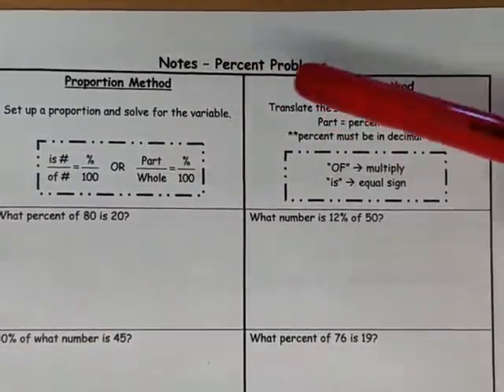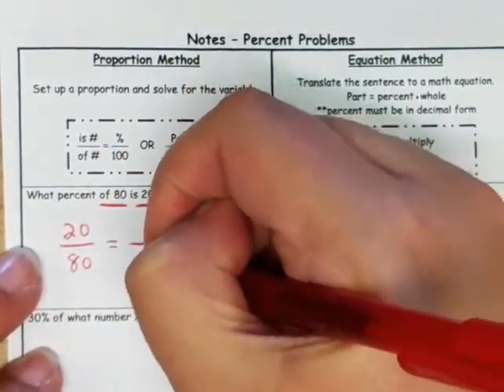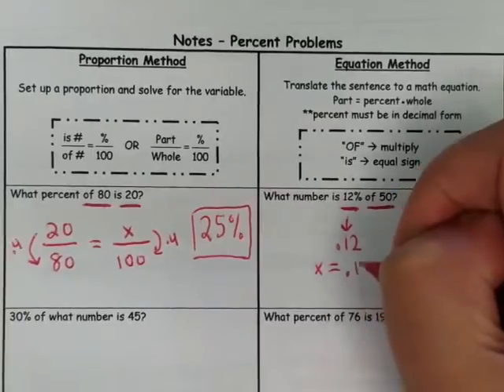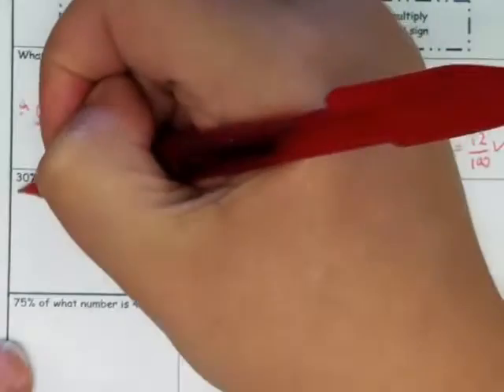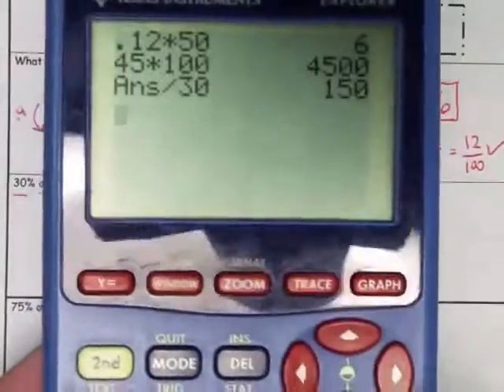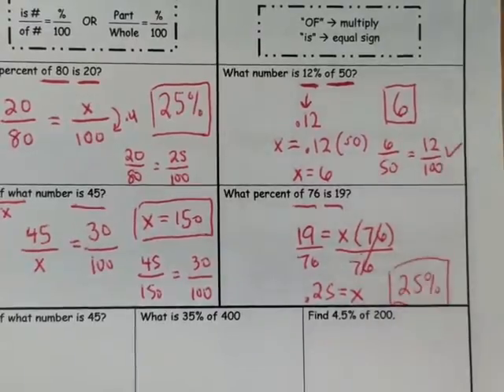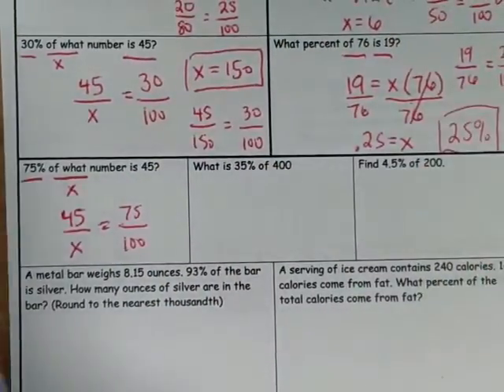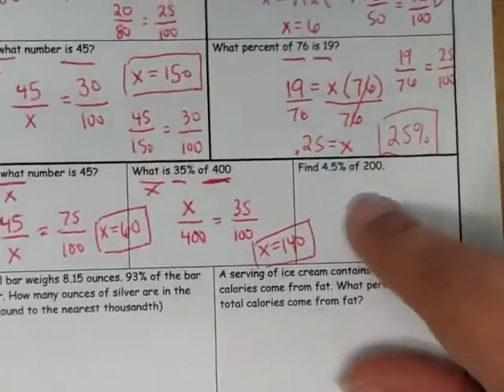Math 6 Plus: Percents (pg. 52)